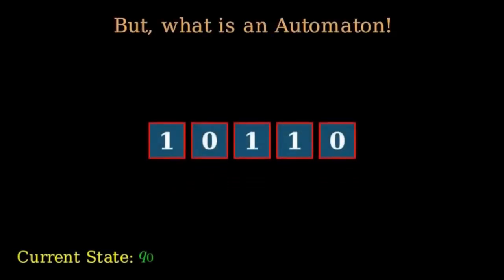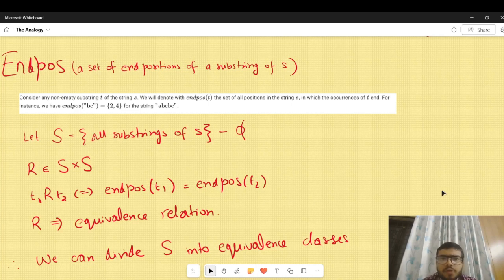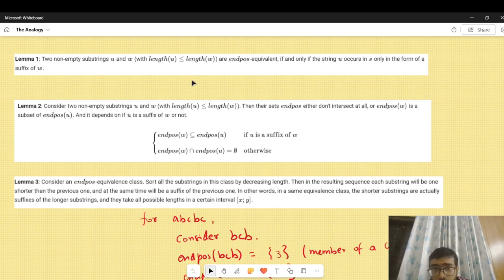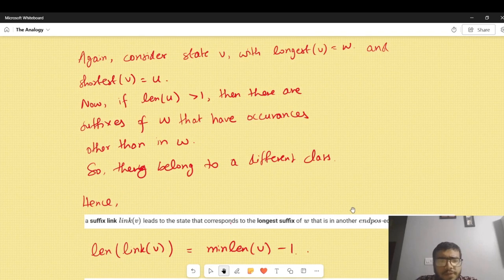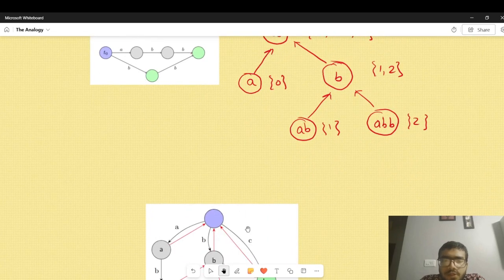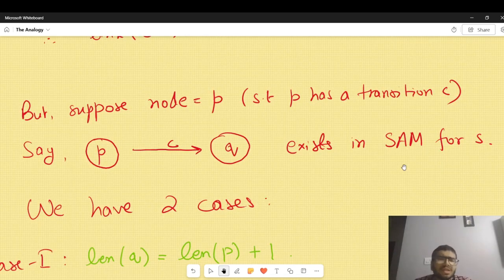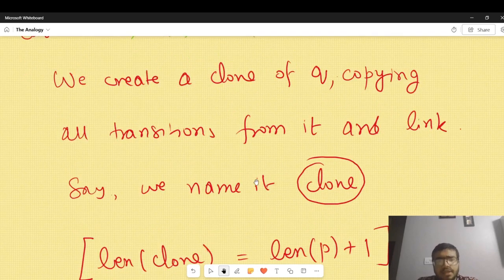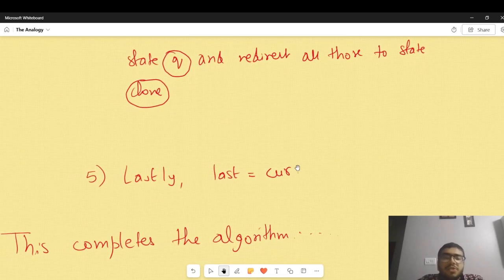Suffix Automaton - The algorithm simplified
This video describes suffix automaton as a powerful data structure for solving string search problems as a sole solution. It mainly discusses abstractly the intricacies of its construction after building an understanding of important terms and concepts mathematically. It is the part 1 video for Suffix Automaton, which is followed by part 2 that would cover the running of the algorithm